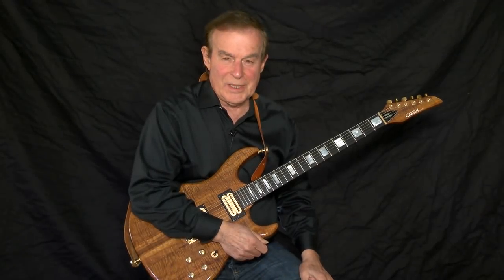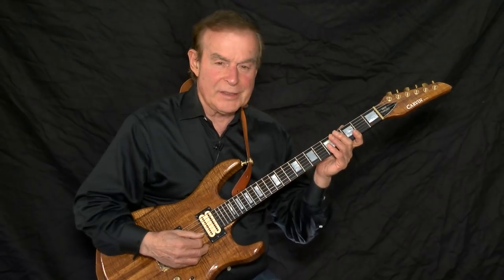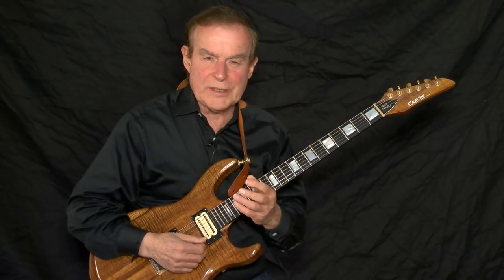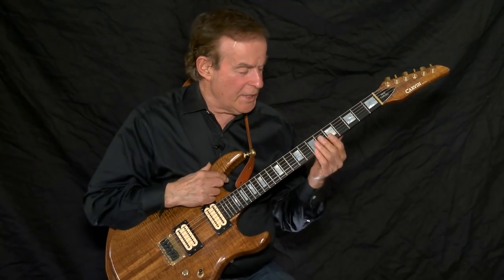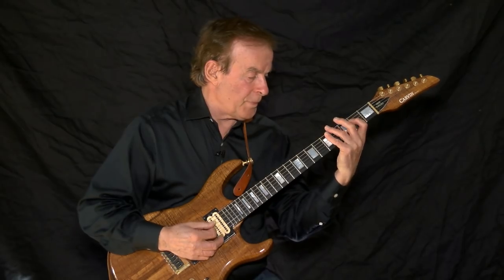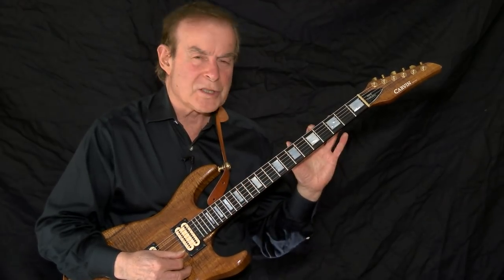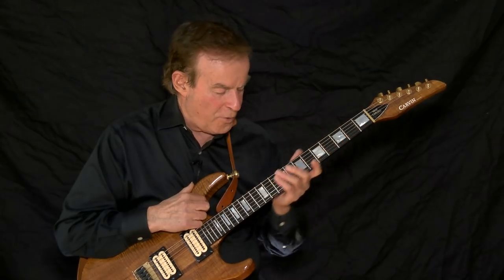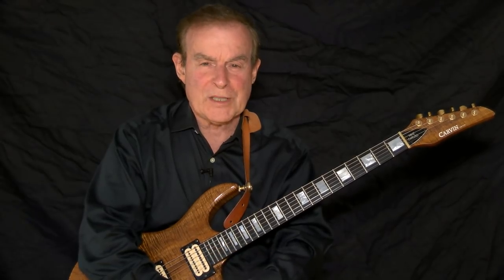How to master scales on the guitar. No Memorizing. See Neck As One Unit. By Mike Caruso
This video is based on my Improvising Program. Finest program ever written for guitar.

The programs do exactly what they say if they are followed exactly as per Mike Caruso`s instructions. I wish I had access to these programs many years ago though I`m not sure I would have appreciated the treasure I had stumbled upon. If you really want to master the guitar, these programs will enable you to get there faster than any other method, bar none. There is nothing in it for me to say these things other than to repay a debt of gratitude to Mr. Caruso. A really nice and approachable guy, by the way. Mr. Caruso has a website selling his other programs, and you must see the youtube videos he has posted now. It gives a great insight into how this remarkable and simple system works. No, it`s not a course where you don`t have to put your time and effort into it, but if you do, you will be playing fast, enjoying yourself, AND understanding exactly what you are doing. I can`t praise it enough and ask you to believe this is an honest review.  Bys.kublickion February 2, 2016

Many thanks to Andrew Stein Videography for his great camera work on this project.